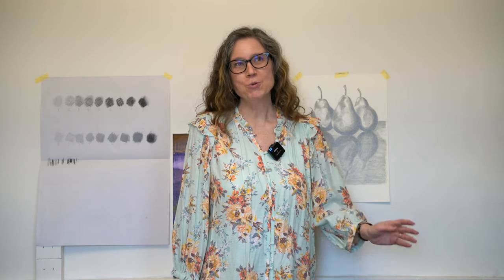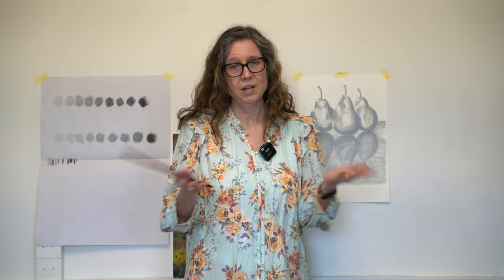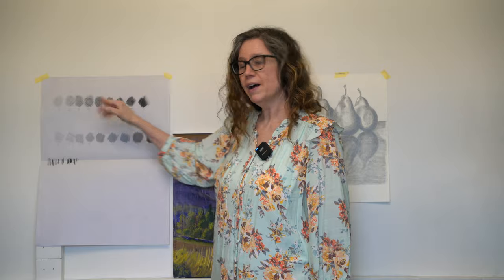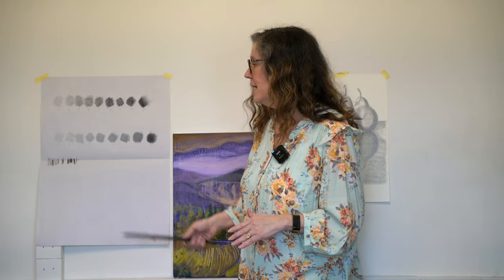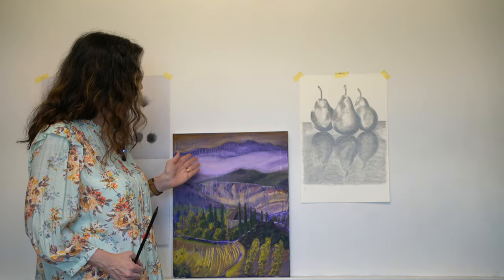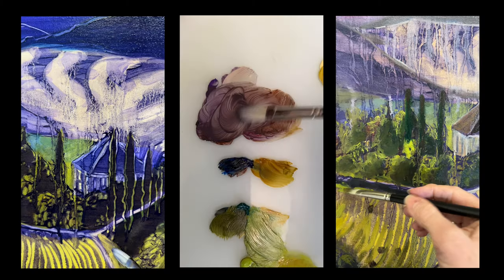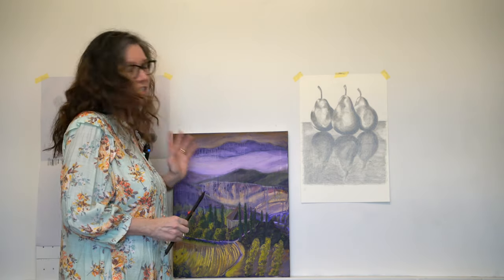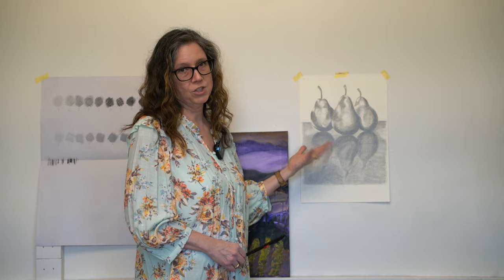My WEEK 2 Milan Art 👩🏻‍🎨🎨🖌️Mastery Program Review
Are you looking for a way to learn how to oil paint? I joined the Milan Art Mastery Program and dove into the world of drawing and painting. It’s quite exciting to tackle these projects and see  improvements along the way. Join me as I show you what projects we worked on during Week 2. This completes my first month and it’s so exciting to see my skillset grow.

0:31 Scale Tool/Proportional Divider

1:21 Value Scale and types of charcoal

3:19 Radiant Landscape in Oils

6:31 Graphite Drawing